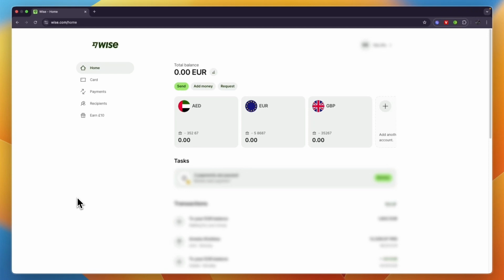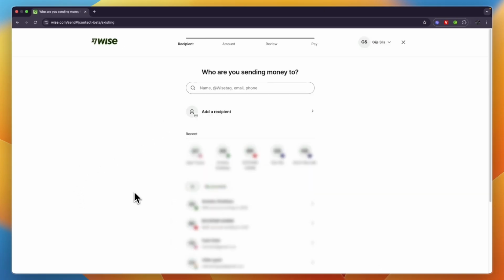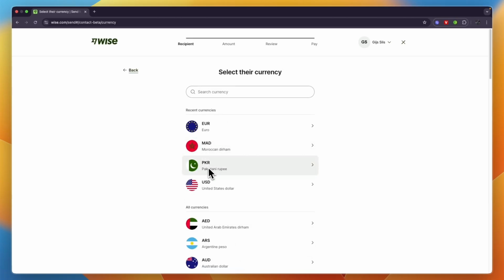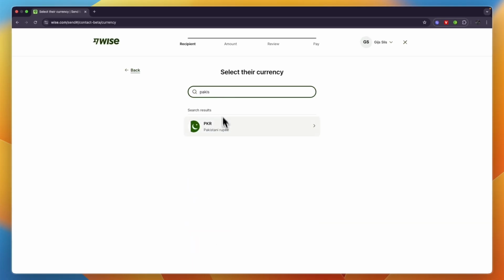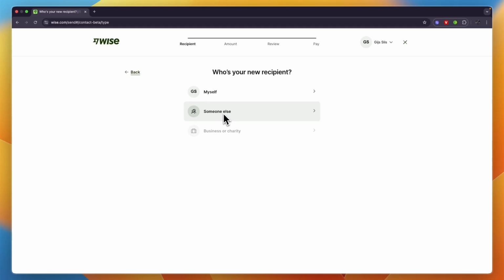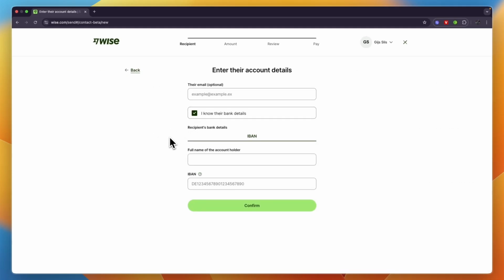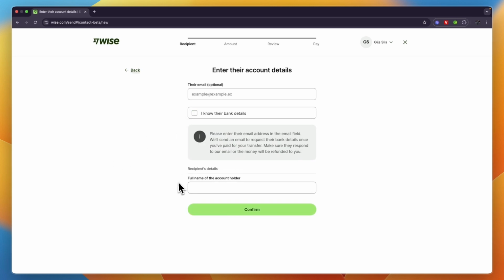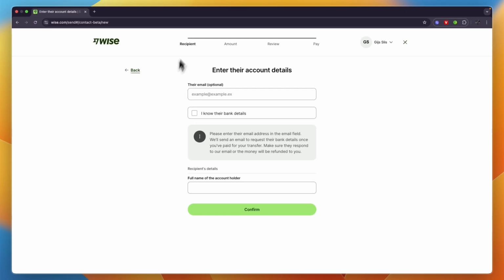How To Transfer Money From Wise To Pakistan - Step by Step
In this video I'll show you How To Transfer Money From Wise To Pakistan.